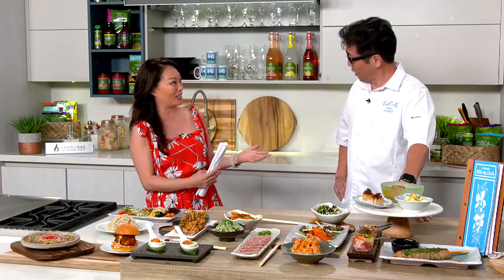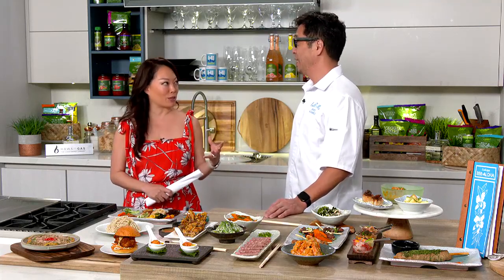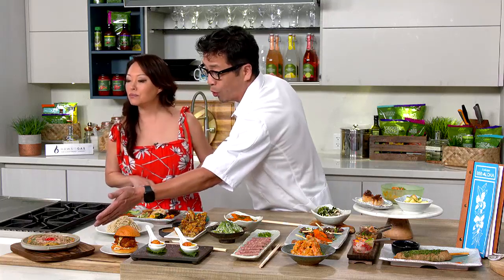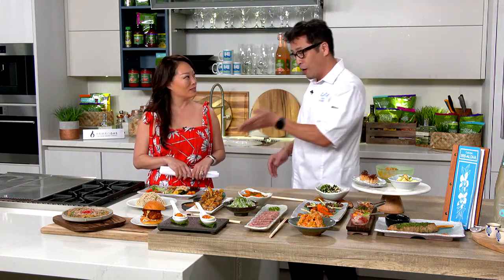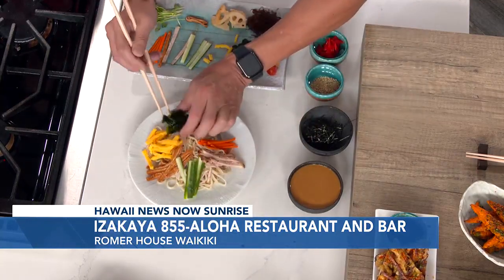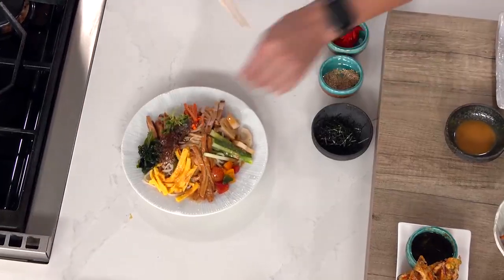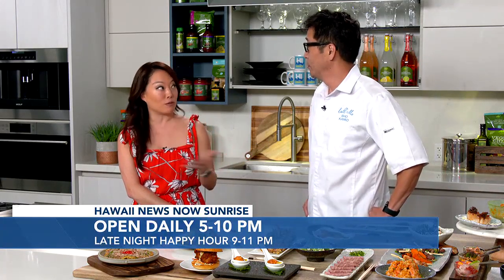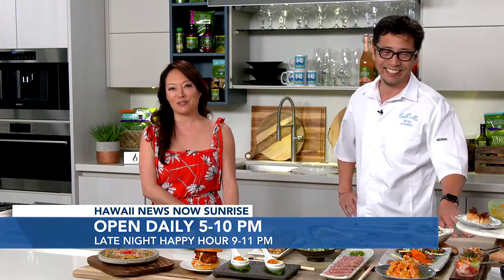Izakaya 855-ALOHA opens in Romer House in Waikiki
Chef Shotaro “Sho” Kamio describes his izakaya dishes as Japanese "tapas". He says he is inspired by local flavors as well as his mom's home cooking.